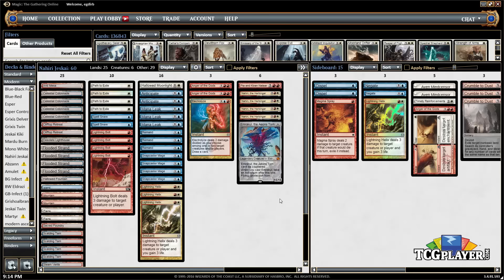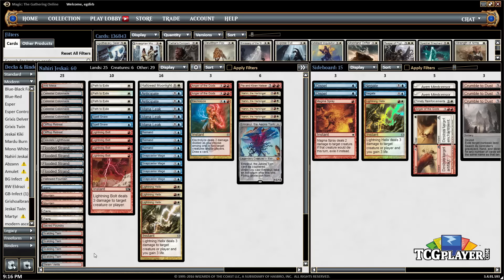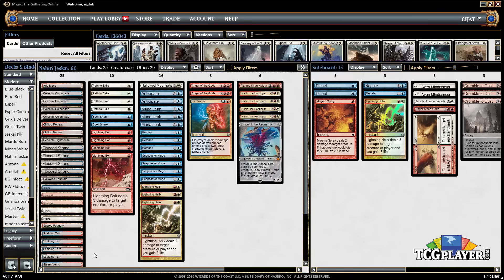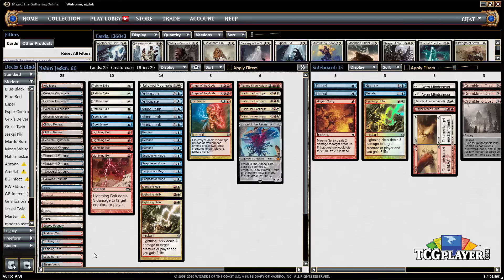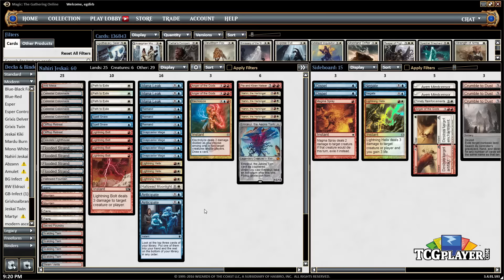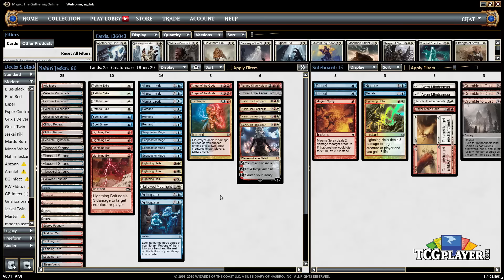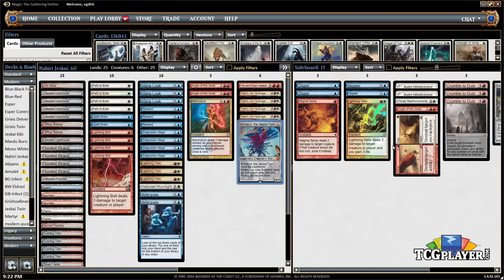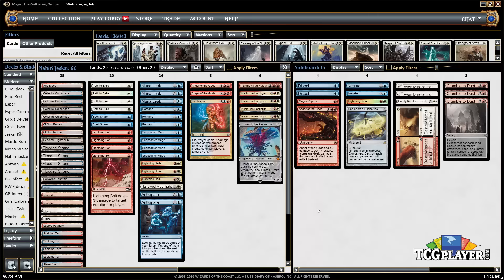[MTG] Modern Nahiri Jeskai Control | Deck Tech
One of the hottest cards from Shadows over Innistrad is now the centerpiece to Jeskai Control in Modern. World Champion Seth Manfield takes a look at what Nahiri, the Harbinger does for Jeskai Control and what you need to know playing it as your next Modern deck.